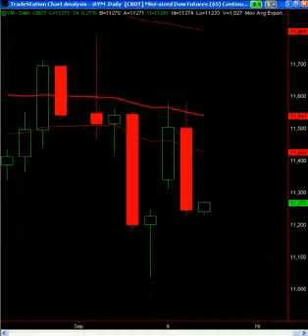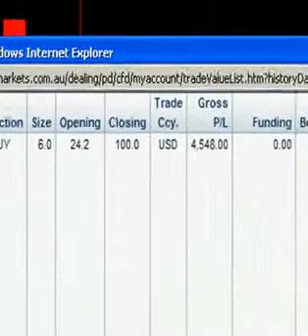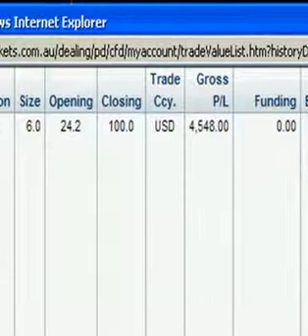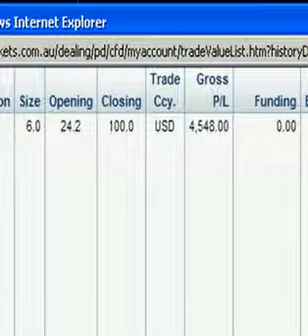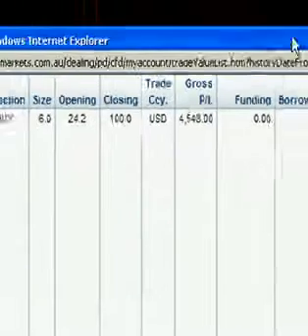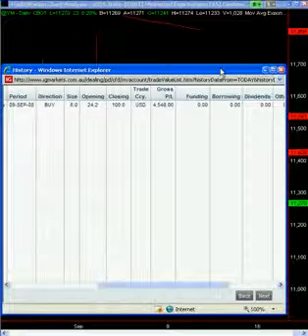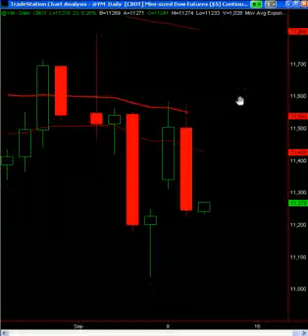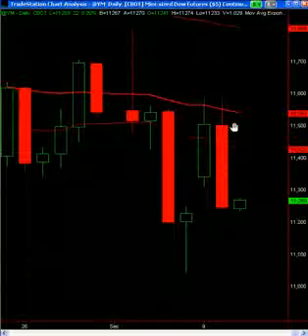Advanced Pin bar Price Action Trading Strategies